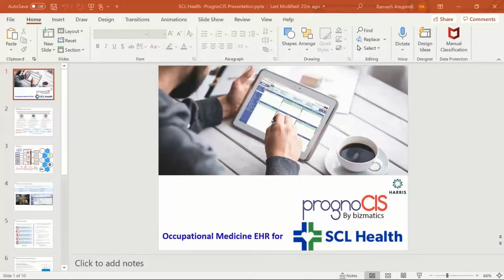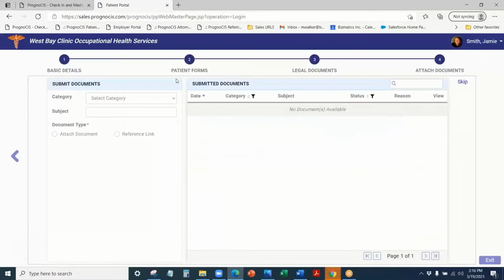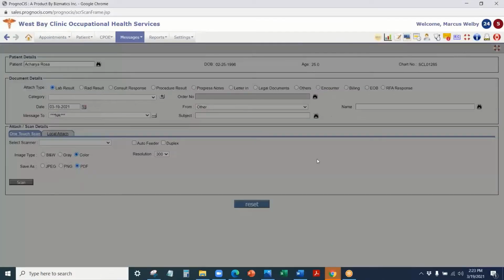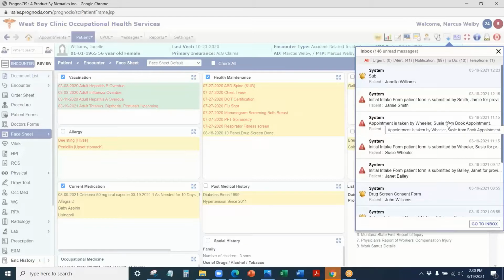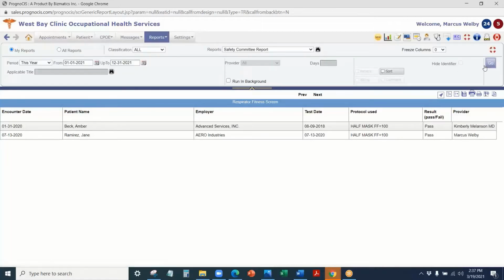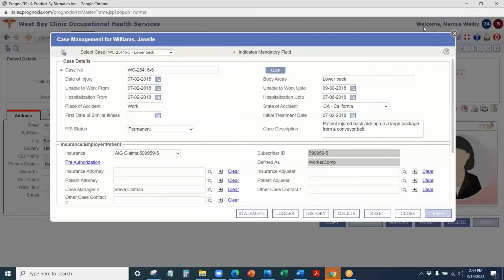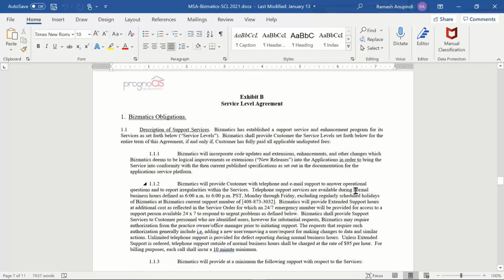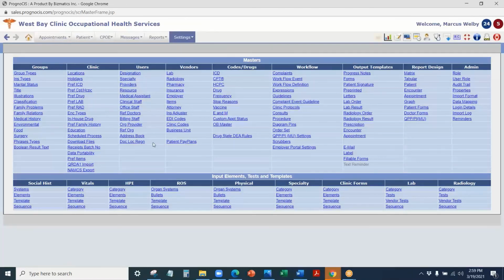OccMed Demo SCL